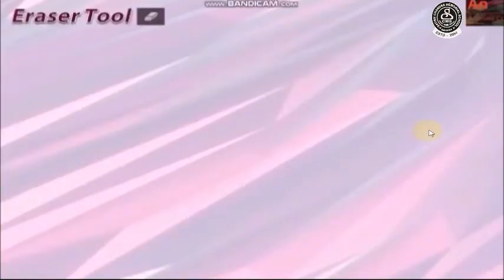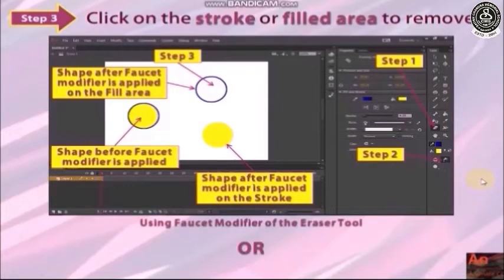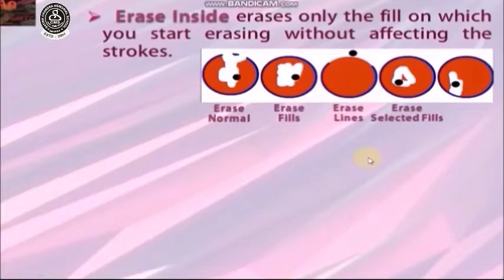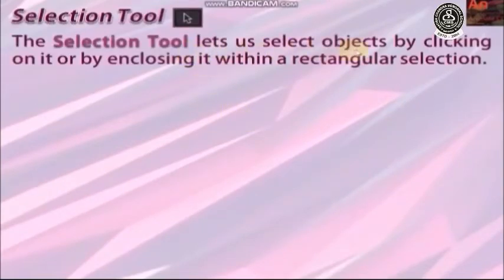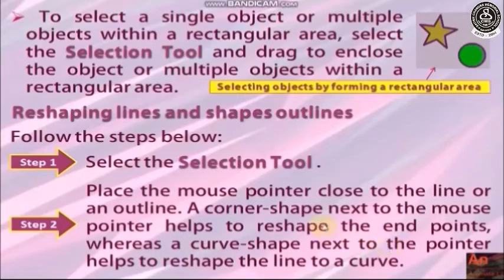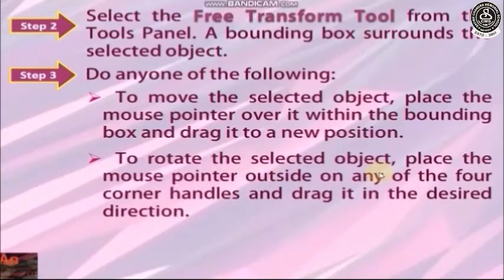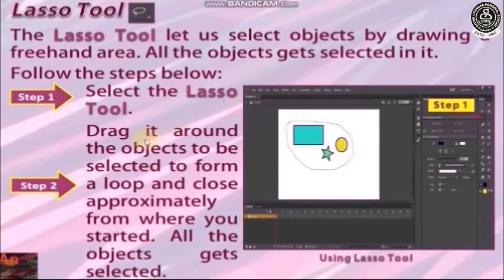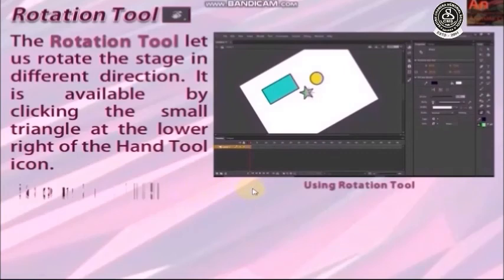Class VII Computer-Ch-10 [Part-5]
Introduction to Adobe Animate CC 2015 [5th Session]